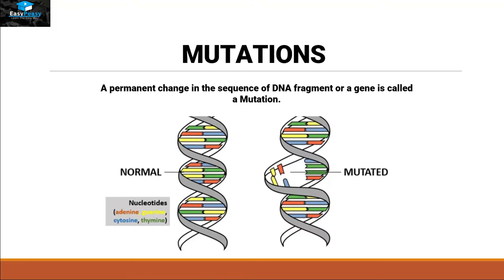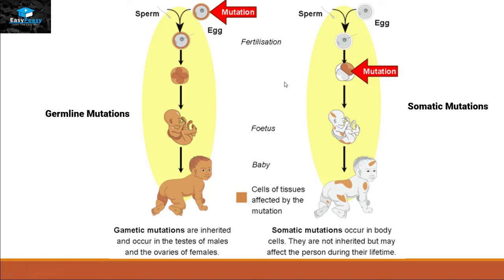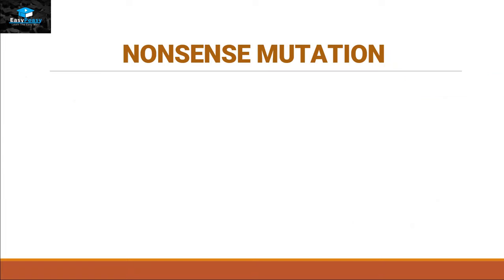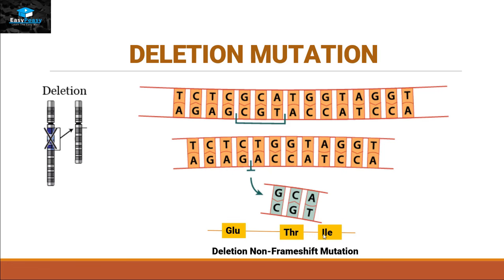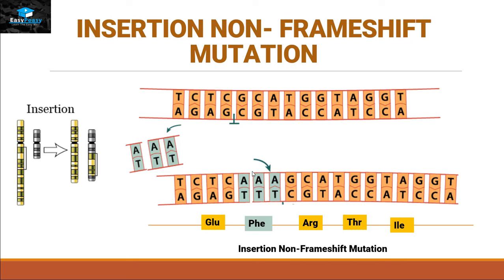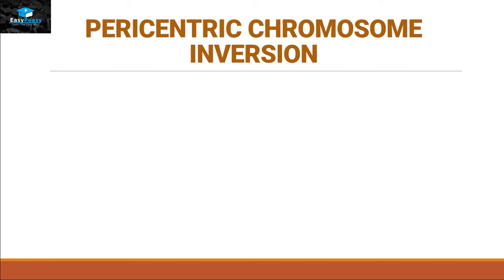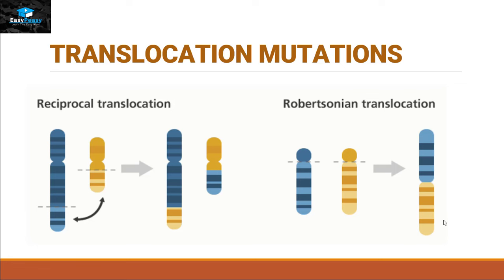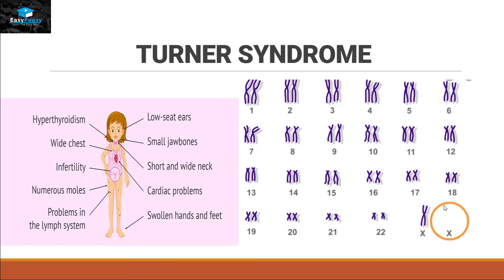Mutations And Types Of Mutations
This Video Explains Mutations And All Types Of Mutations.

0:00 Introduction
0:17 MUTATIONS A permanent change in the sequence of DNA fragment or a gene is called a Mutation
1:18 DNA MUTATIONS
3:50 USEFUL MUTATIONS
4:48 HARMFUL MUTATIONS
4:55 CELL TYPE
5:56 RETINOBLASTOMA
6:48 NEUTRAL MUTATIONS
9:16 TRANSITION/TRANSVERSION MUTATIONS
10:38 MISSENSE MUTATION
12:26 NONSENSE MUTATION
13:40 CHROMOSOMAL ALTERATIONS
14:06 DELETION MUTATION
17:20 CYSTIC FIBROSIS
19:49 INSERTION MUTATION
20:10 INSERTION NON-FRAMESHIFT MUTATION
21:00 HUNTINGTON'S DISEASE
21:43 INSERTION FRAMESHIFT MUTATION
22:23 TAY SACHS DISEASE
23:52 DUPLICATION MUTATION
24:20 PALLISTER-KILLIAN SYNDROME
25:35 INVERSION MUTATION
27:39 PARACENTRIC CHROMOSOME INVERSION
29:32 PERICENTRIC CHROMOSOME INVERSION
30:40 TRANSLOCATION MUTATIONS
32:38 DOWN SYNDROME
33:37 NUMERICAL MUTATIONS
35:30 Aneuploidy
37:13 TURNER SYNDROME